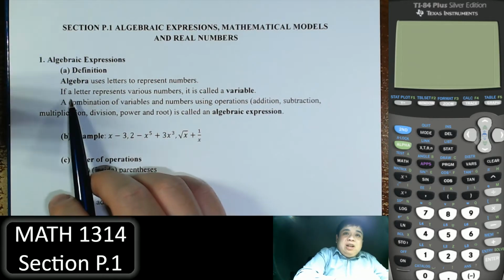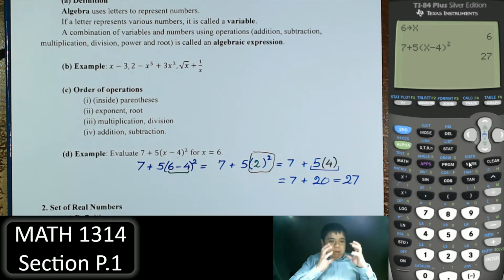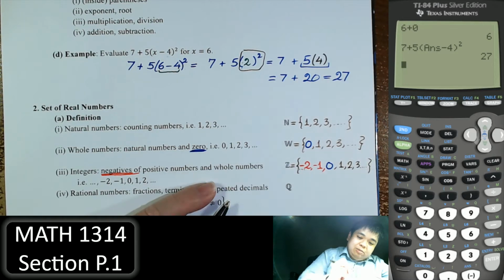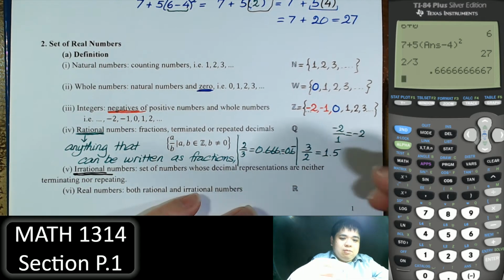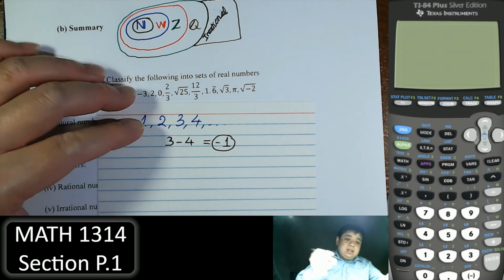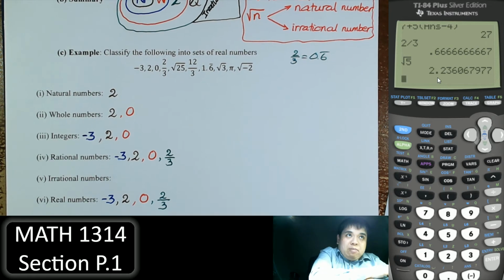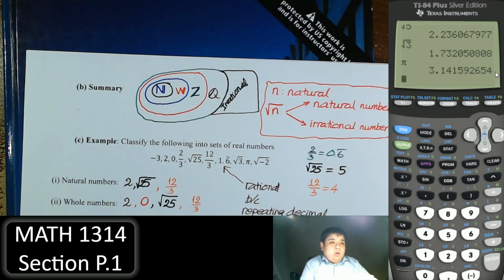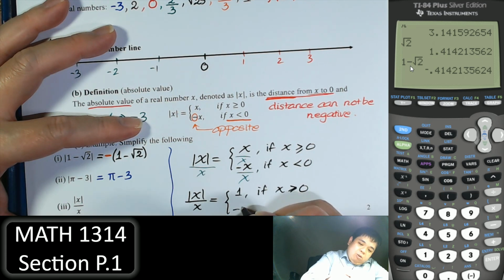College Algebra - Section P.1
Section P.1 in College Algebra